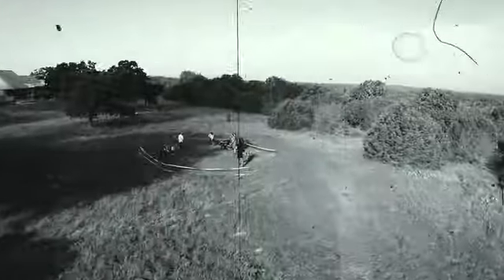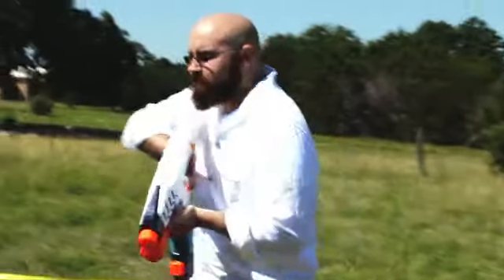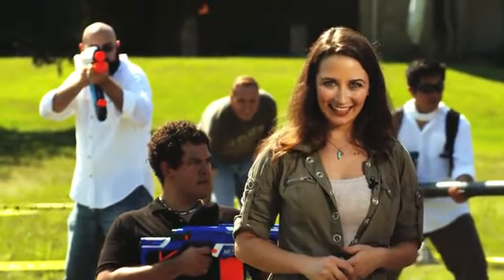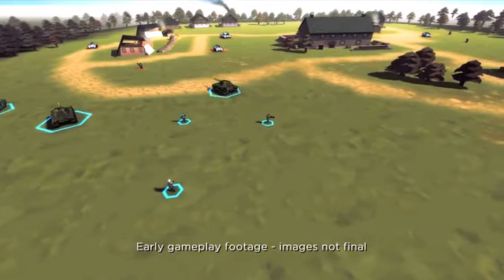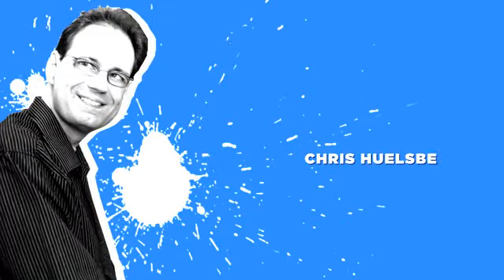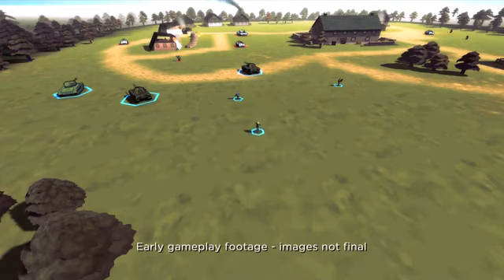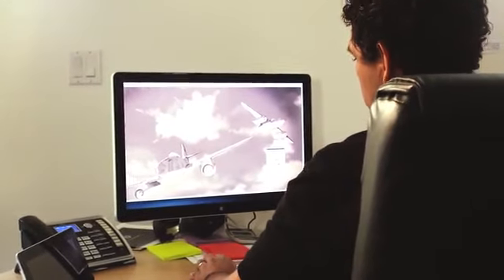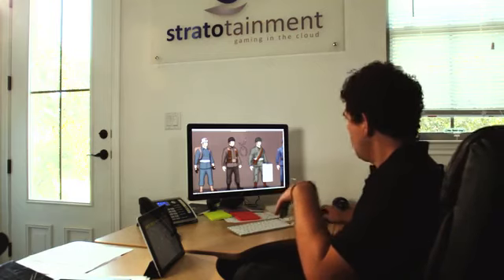Battle Isle Threshold: Kickstarter-Video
Blue-Byte-Gründer Thomas Hertzler, jetzt Chef von Stratotainment in den USA, will über Kickstarter Geld einsammeln für sein neues Spieleprojekt, Battle Isle Threshold. Es soll sich stark an rundenbasierten Gameplay des großen Vorbilds orientieren, allerdings mit der starren Wabenoptik brechen - und vorerst nur auf iOS erscheinen. Mehr Infos